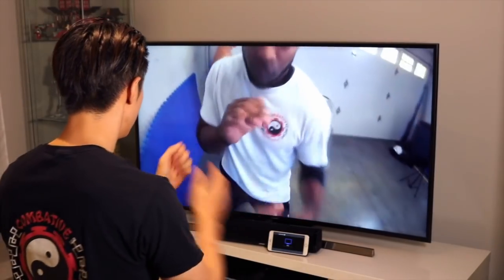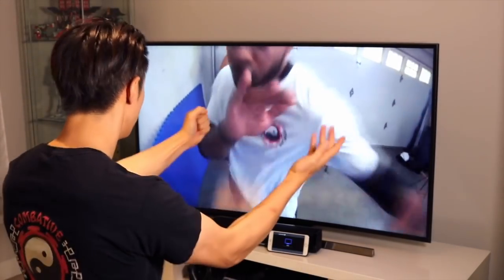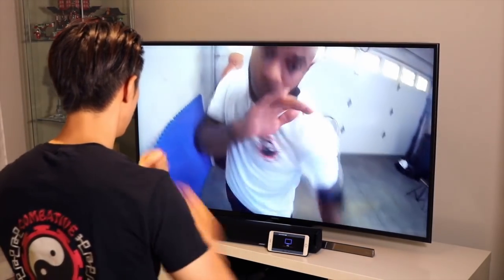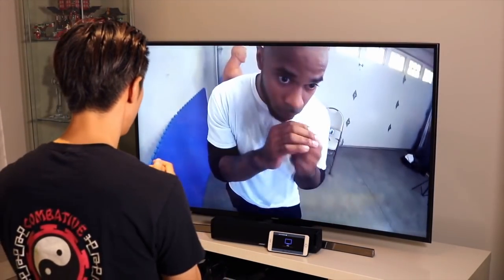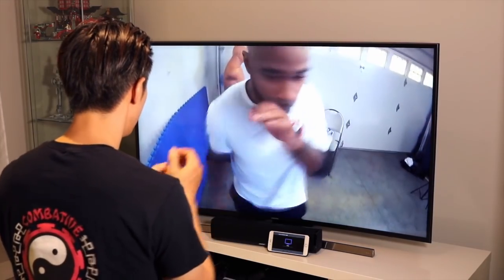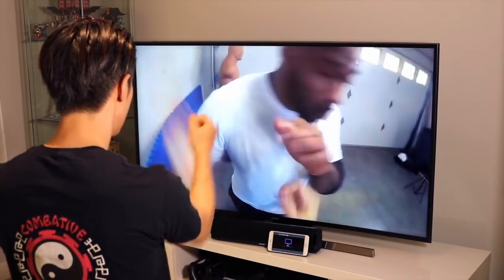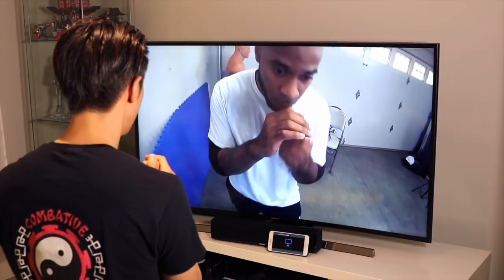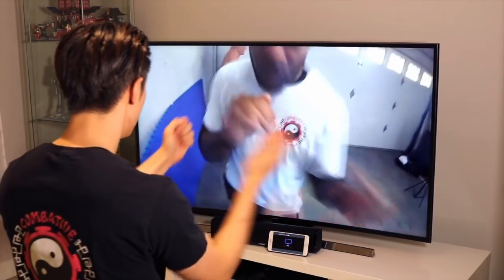Virtual Wing Chun Training - What You Must Know